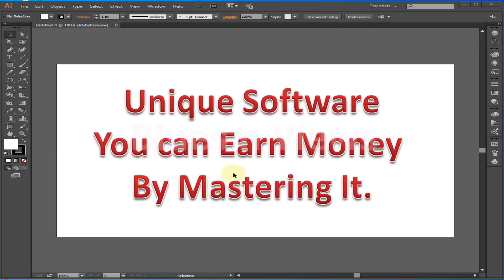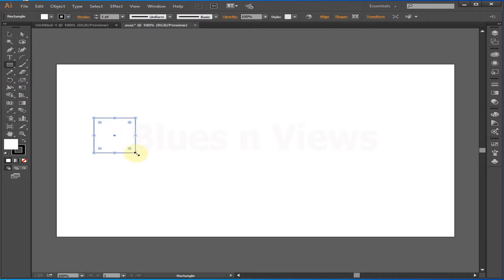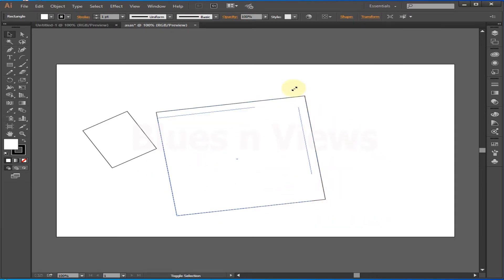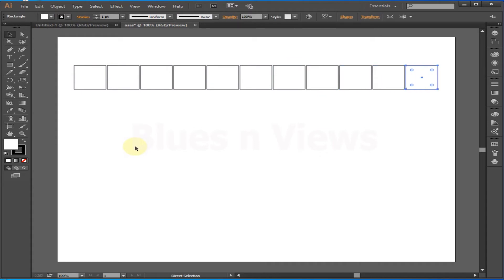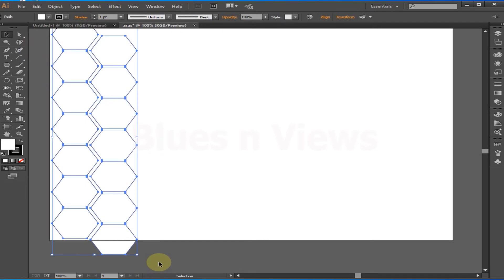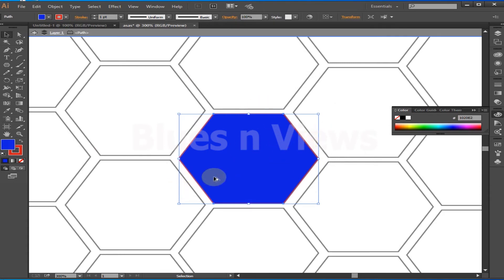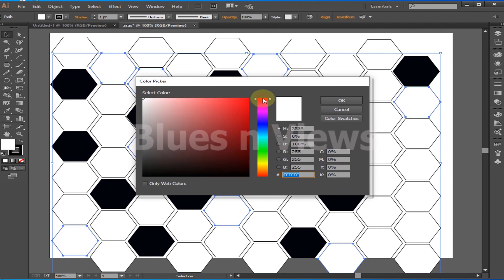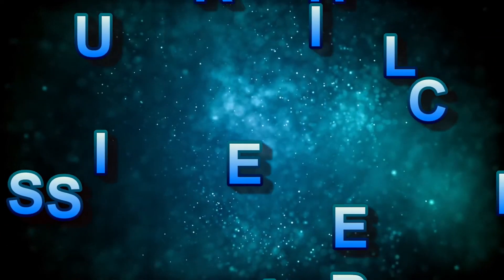Create New Project, Make Pattern,Adobe Illusteator Lecture 4.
Learn Adobe Illustrator with ease.